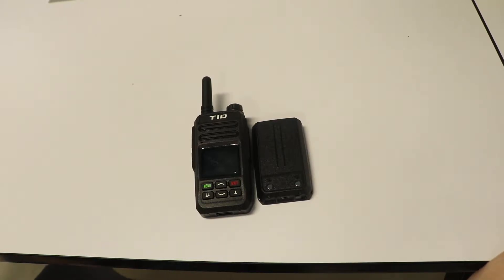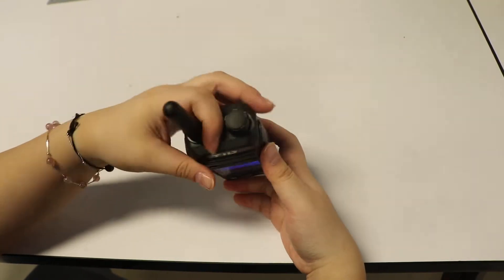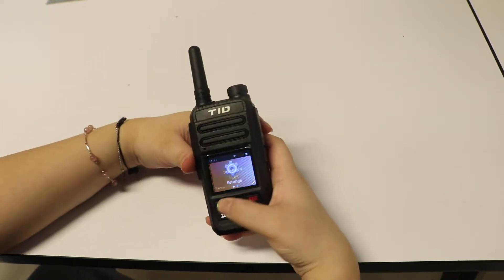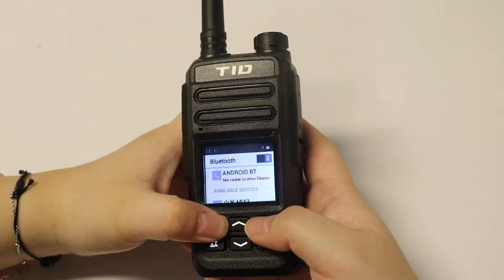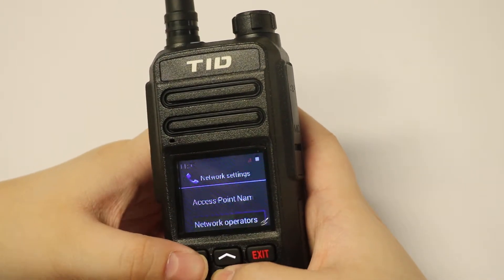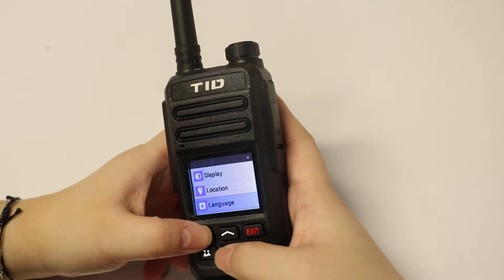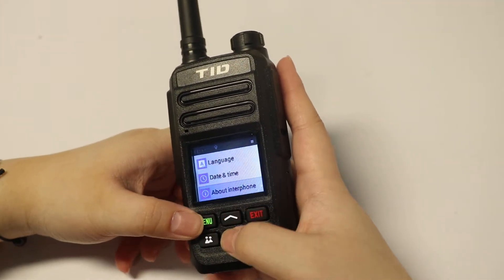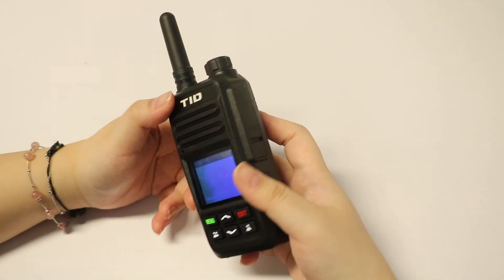TID TD-G5 Two Way Radio Detailed operation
The TID TD-G5 Radio, just about every ham active on VHF/UHF has one. With a purchase price of around $30, you get a lot for your money.

Please Subscribe For More Content and Turn on the Notification for Future Updates Like this video, if it helps you Let me know in the comment if you have any question.